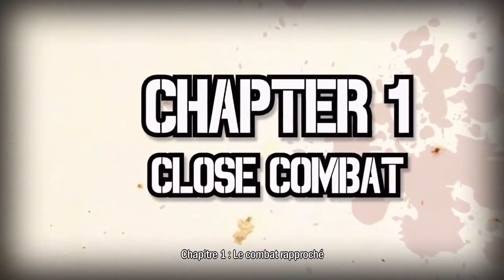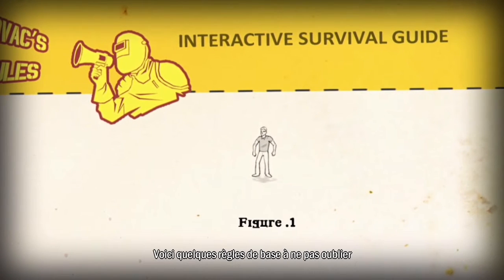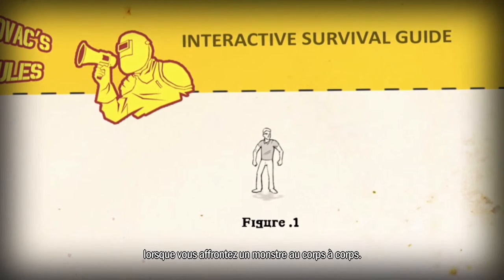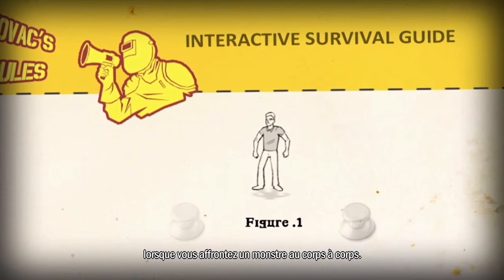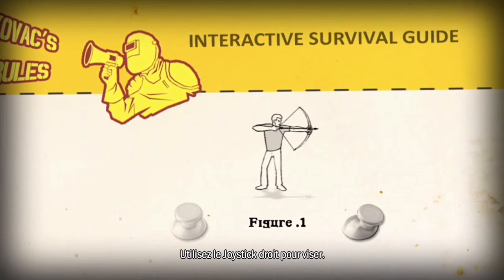Guide De Survie 🧟‍♂️ Zombie 🧟‍♂️ Kovac's - Chapitre 1 - Vostfr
How To Survive se joue dans une perspective descendante. Il existe deux modes de jeu, histoire et défi, et les deux peuvent être joués avec un maximum de deux joueurs. Le mode Challenge place le ou les joueurs sur un côté de l'île et ils doivent se rendre de l'autre côté, là où leur véhicule de fuite l'attend. La mission du joueur est de rassembler des matériaux, de fabriquer des armes et de sortir de l'île sans mourir. Ni le défi ni l'histoire ne sont chronométrés, et par conséquent, le joueur peut prendre aussi longtemps qu'il le souhaite.